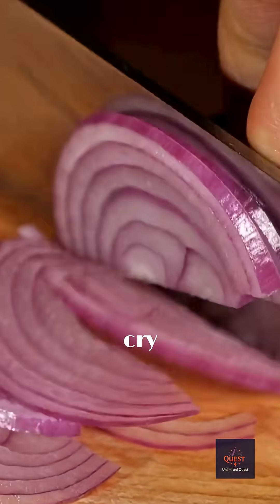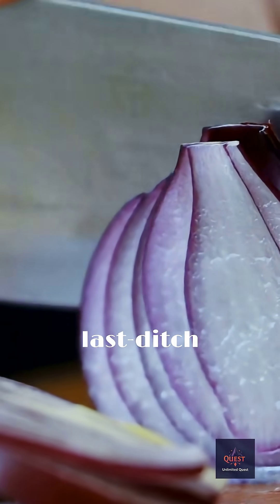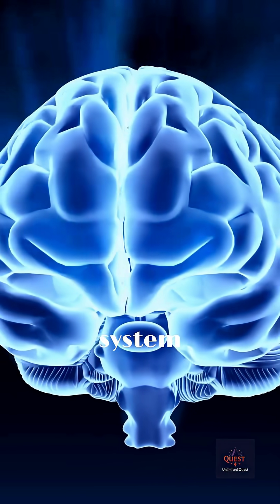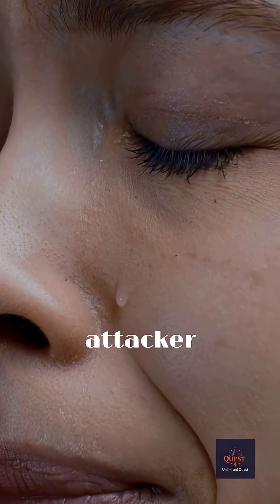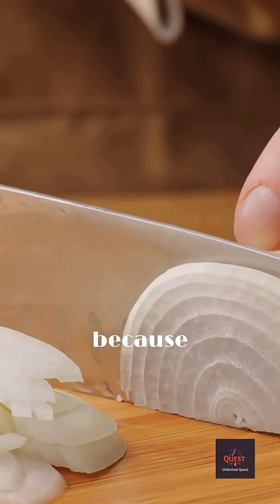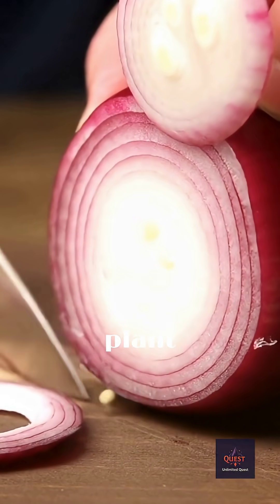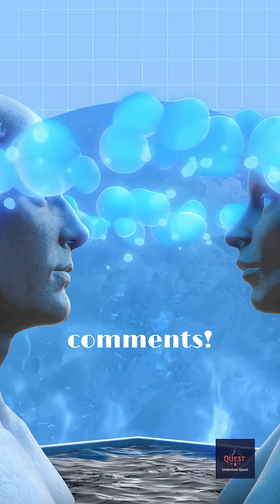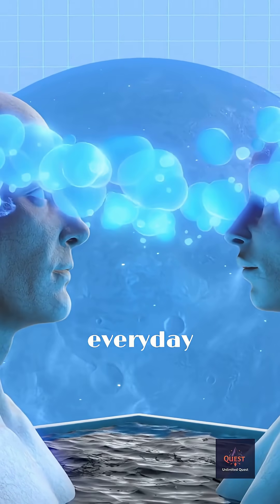Why Do Onions Make You Cry? 🧅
😭 It’s not emotion — it’s chemistry! Discover the real reason onions bring tears to your eyes.